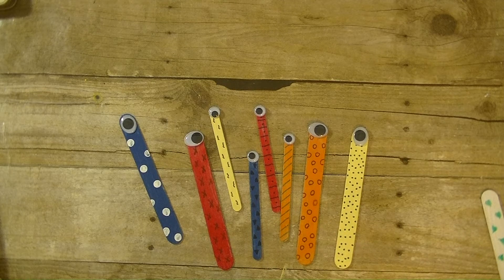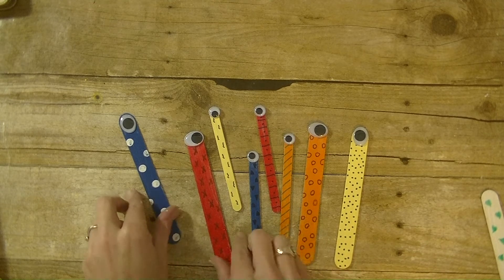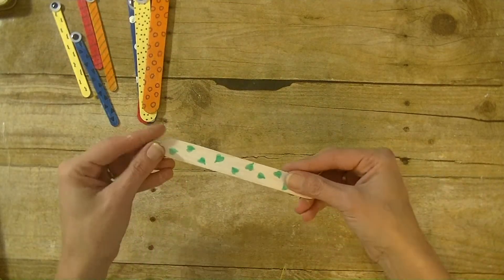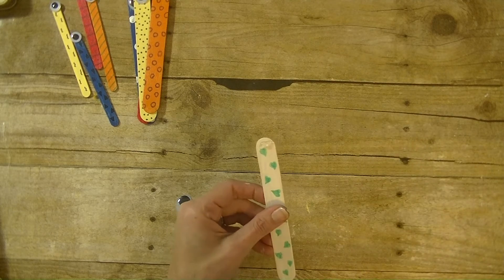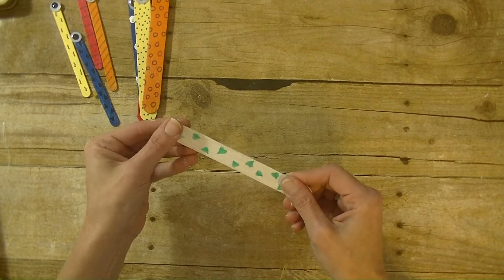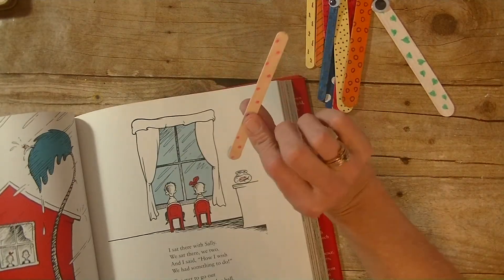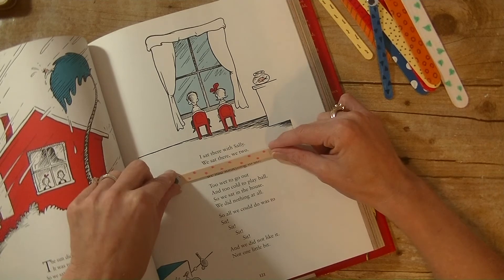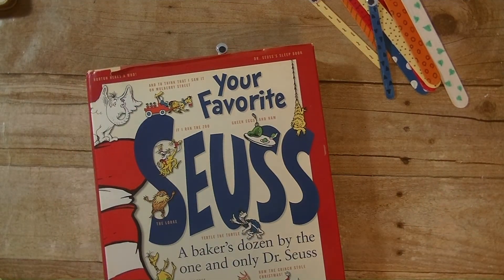Toddler Tuesday | EYE Spy Bookmark Buddy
Hi everyone, today the little one's can make a super simple and fun bookmark buddy! Hope you enjoy. Hugs, Stacy